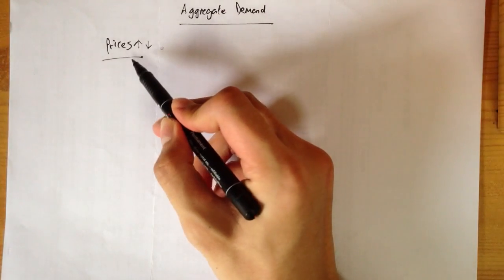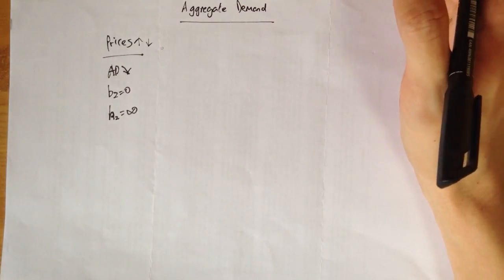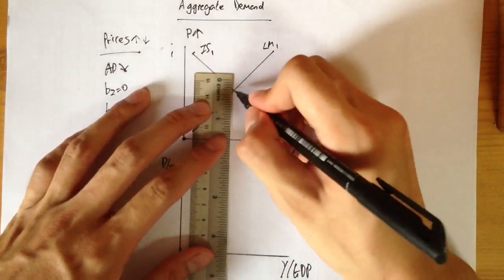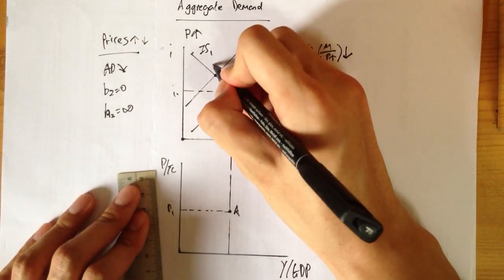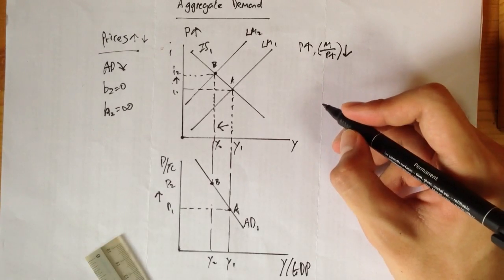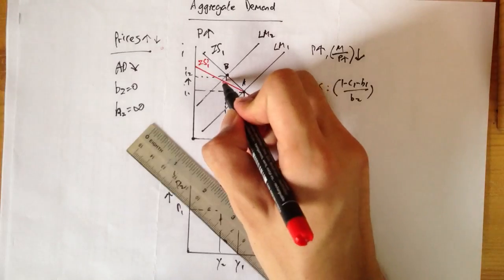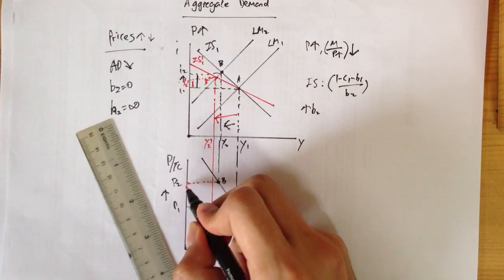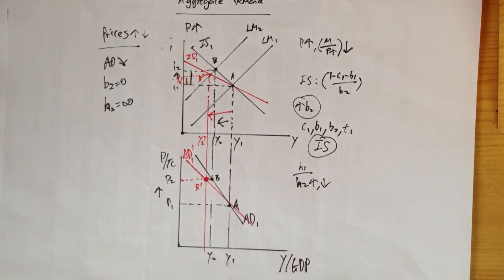Derivation of Aggregate Demand (AD)curve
A short review of AD curve derivation.